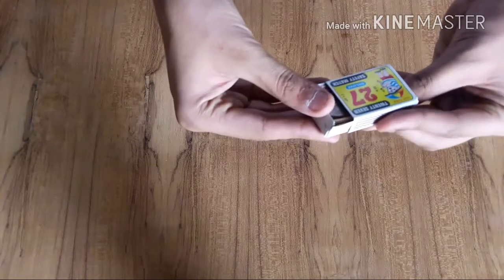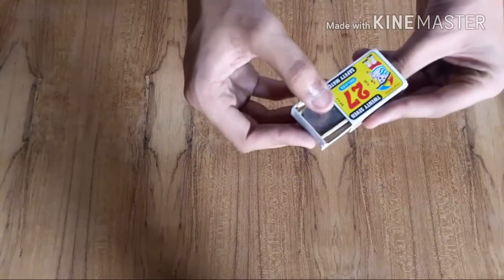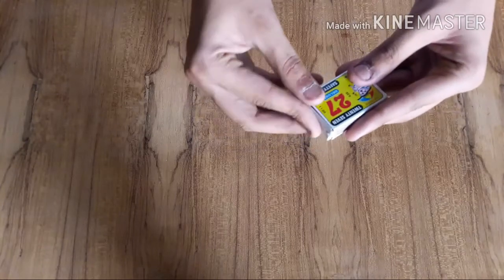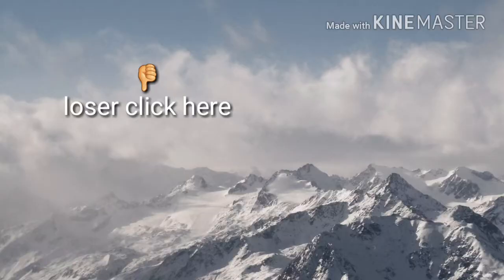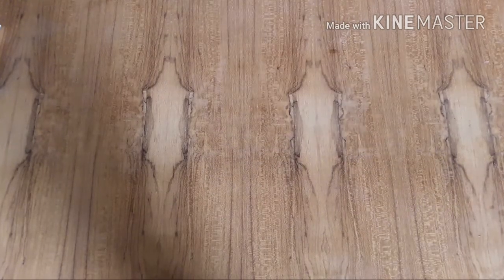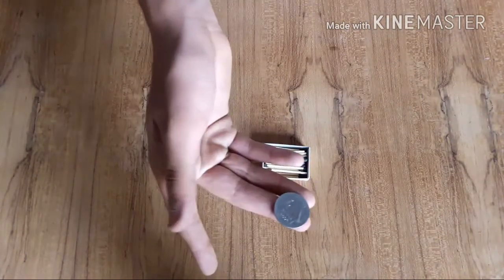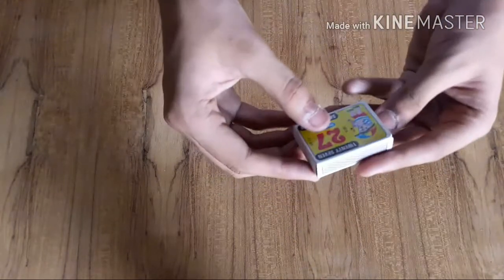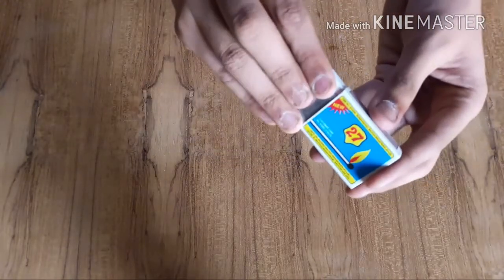Matchbox Magic Trick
Matchbox Magic
Matchbox activity